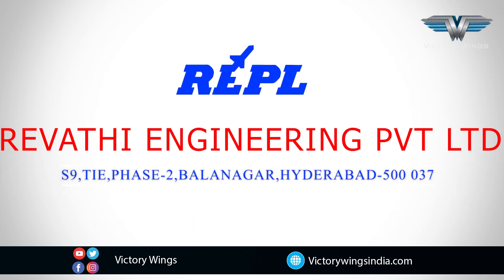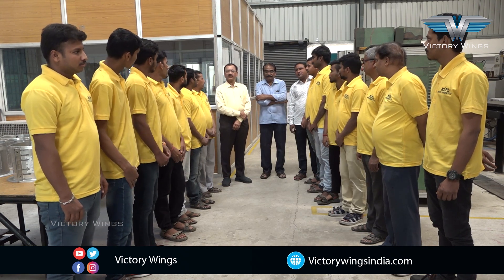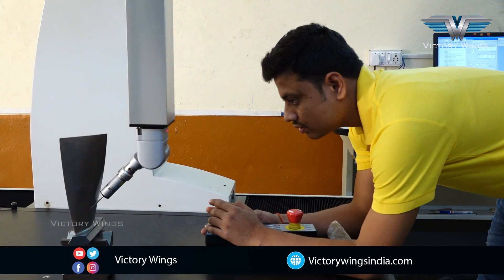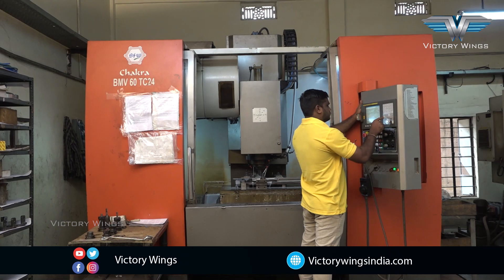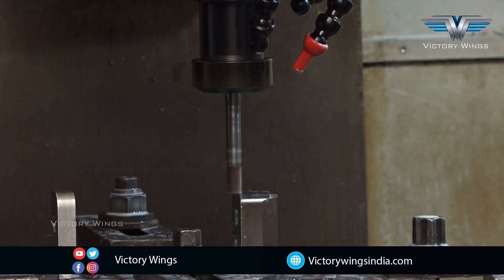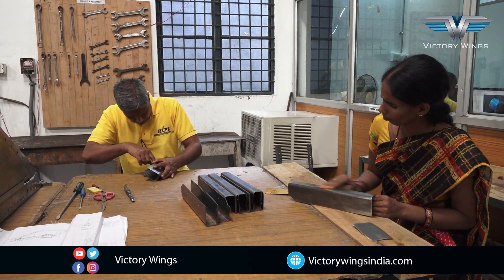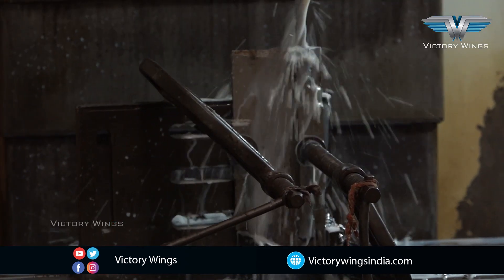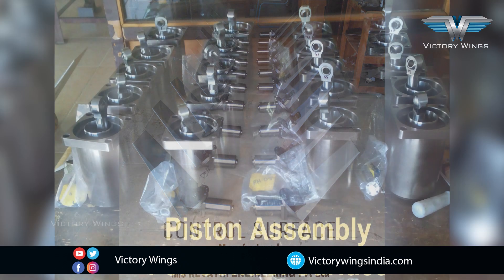Revathi Engineering Pvt Limited |HALS, DRDL, GTRE, BDL, Brahmos | Victory Wings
We started out as an engineering industry way back in 1982, and have since worked our way through the field. Today, we manufacture high precision assemblies and components for the Aerospace sector.
We have been here for more than 3 decades and are one of the prime suppliers to most of the Defence and Aerospace establishments in India.

Over the years we have managed to build a solid work force with professionals who come from various backgrounds and have expanded creative potential of the company. Our competence and long experience ensure that we deliver excellent services and products to our customers. At every stage of a process, the highest quality standards are maintained, and the needs of the customers are always catered too. Our extensive communication facilities allow us to keep in touch with our customers 24 hrs a day.

REPL always guarantees to provide quality services to meet best interest of clients maintaining total confidentiality of their subject matters.
Manufacturer of a wide range of products which include 120 Mw Steam Turbine Blade Assembly, Gas Turbine Locking Blades, Gas Turbine Blade, LP Moving Blades, Steam And Gas Turbine Blades and Precision Machined Components.
Victory Wings is a new youtube channel , here you can learn yoga for free, know more valuable health tips from the most experienced doctors.